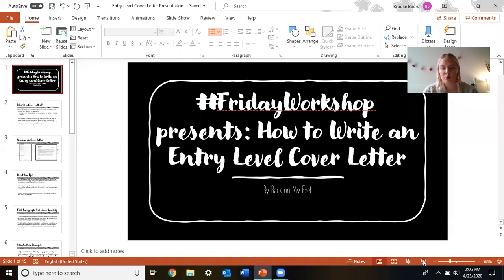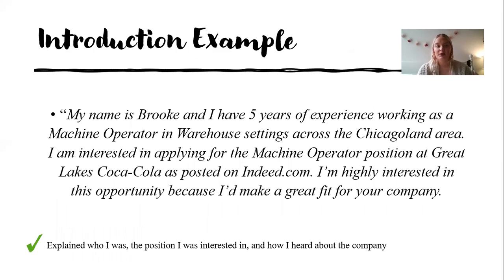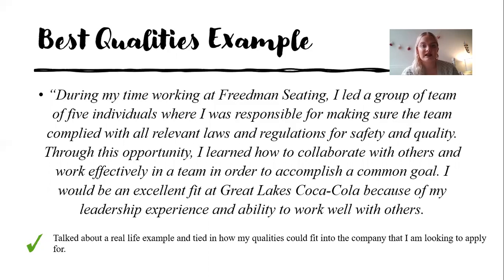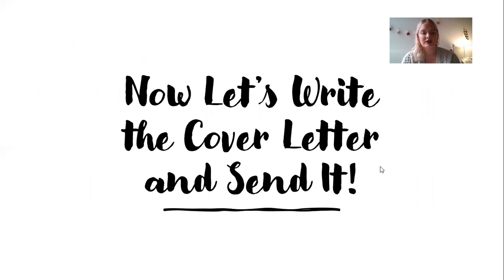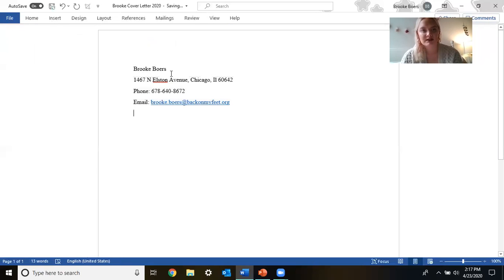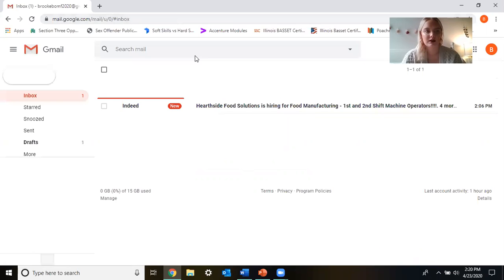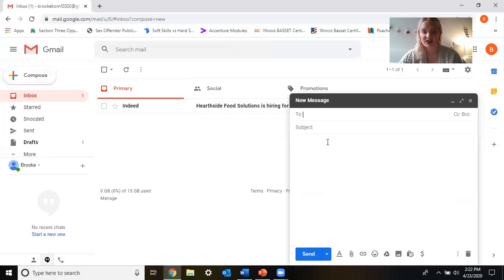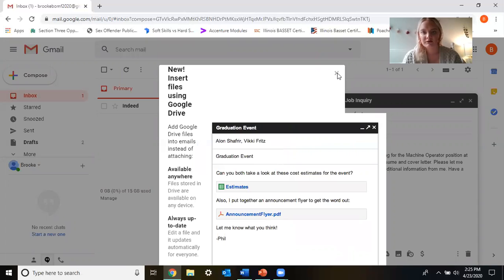How to Write an Entry Level Cover Letter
This workshop goes over how to write a cover letter when you have little to no experience or gaps in your resume. This workshop also teaches how to format a cover letter on Microsoft Word and how to send and attach it via email.